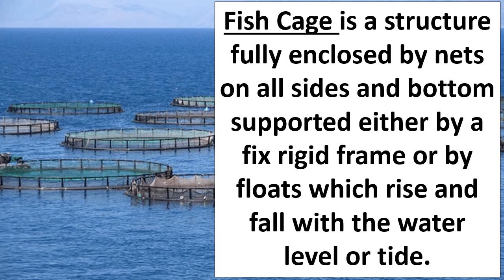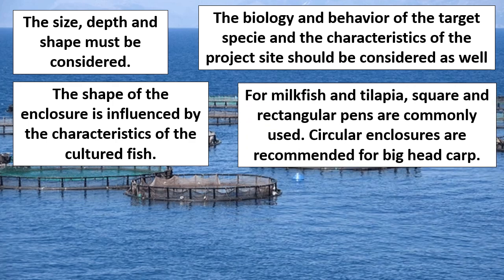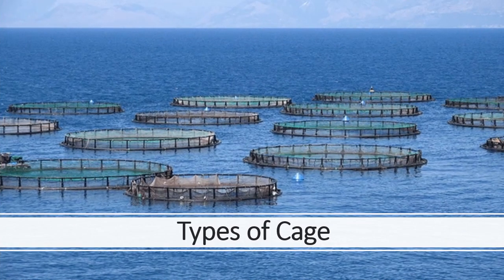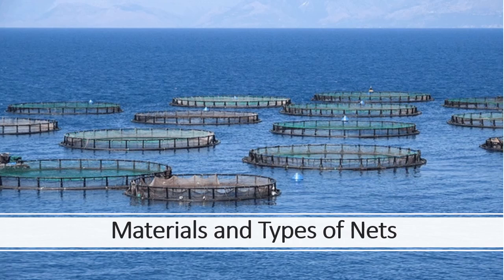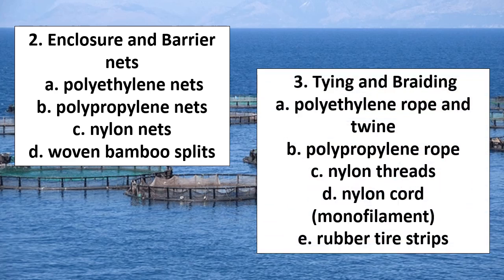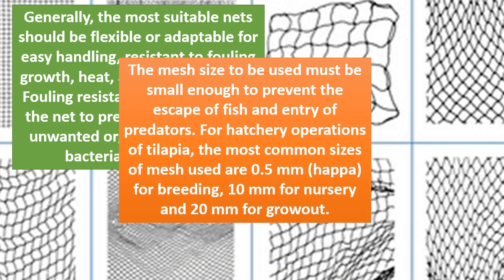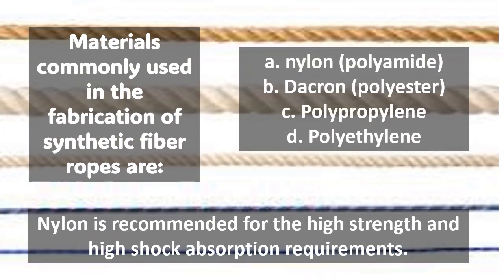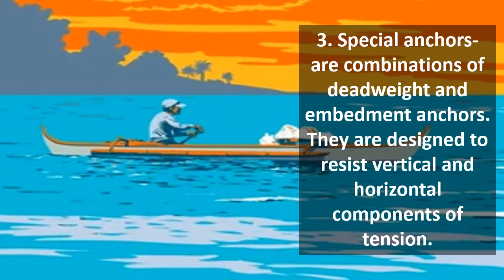Draw Layout and Design for Fish Pen and Fish Cage